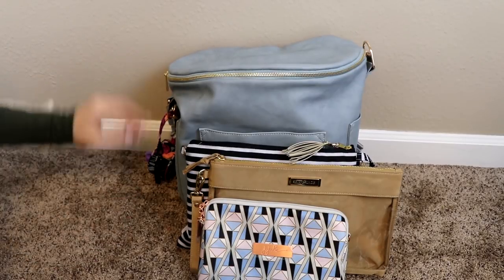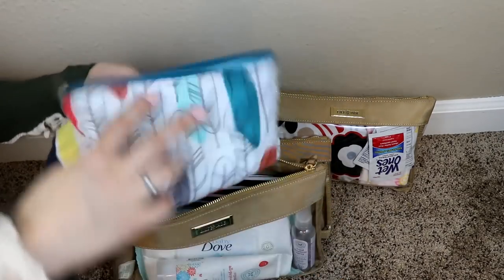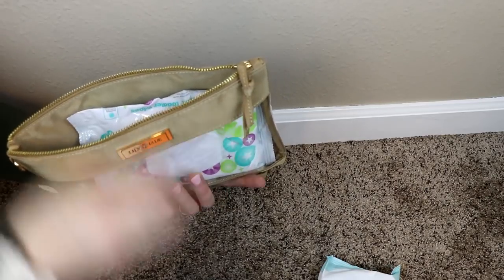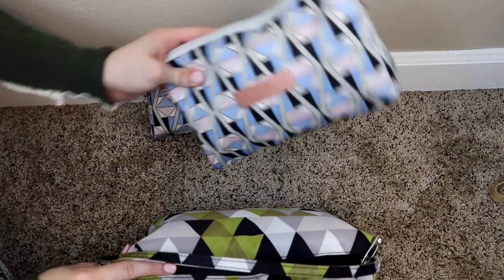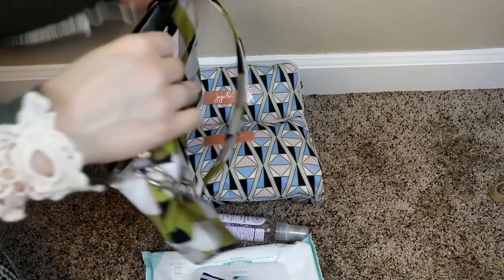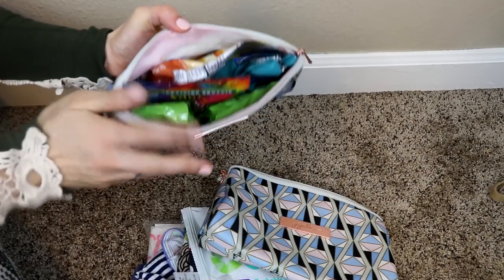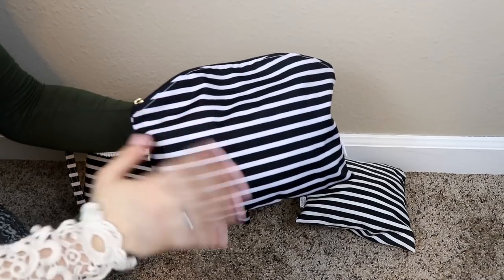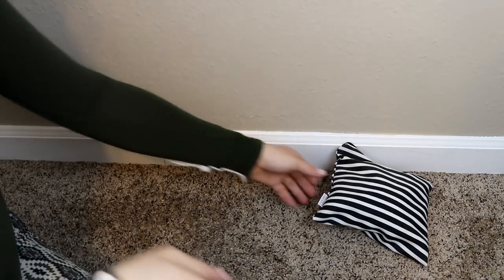Organizing your Fawn Design Diaper Bag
Hey everyone,

Today I’m excited to share the Fawn Design diaper bag packed up with three different sets of packing cases. I’ll be using the Logan and Lenora pouches, Lily Jade cases, and Jujube be quick/be set. Hopefully this help gives you guys an idea which set of pouches would work best when organizing your fawn design bag!

Items in my diaper bag:
Logan and Lenora simple change pad
Honest company organic healing balm
Up & Up flushable wipes
Small Planet Wise wet bag
Wet ones
Disposable toilet liners
Disposable bibs

I would love to get to know and interact with all you fellow mammas on Instagram